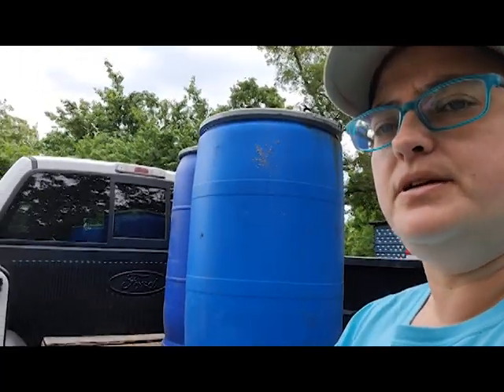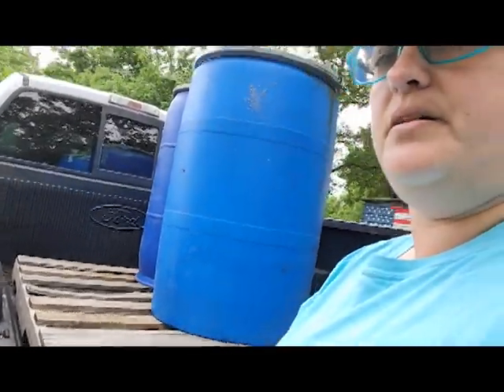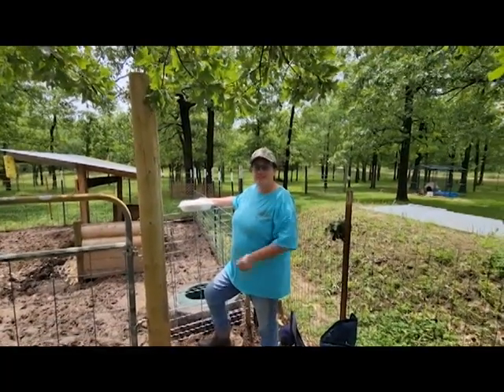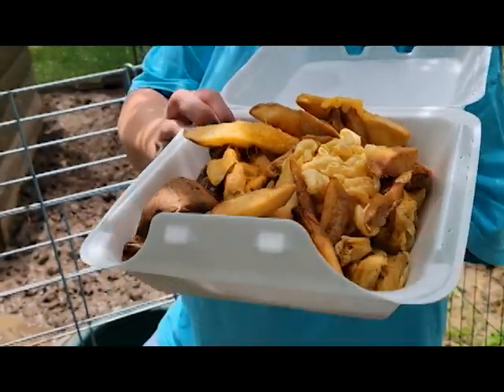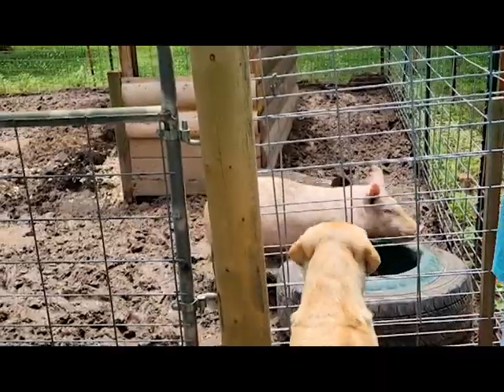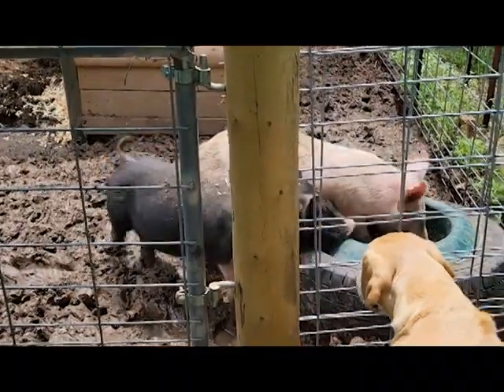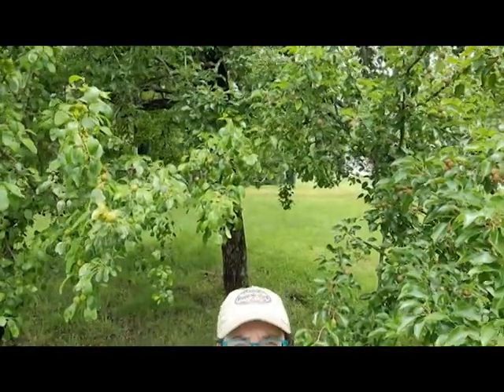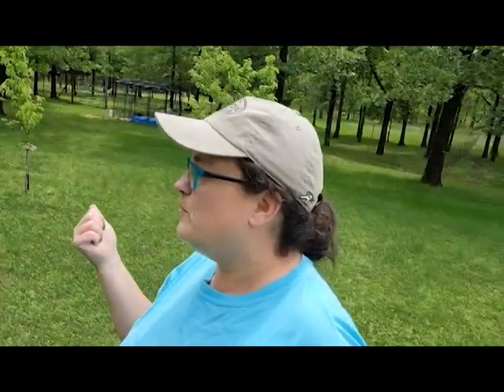4 Ways to Save on Hog Food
Here are four ways to save money when it comes to feeding out your hogs/pigs.